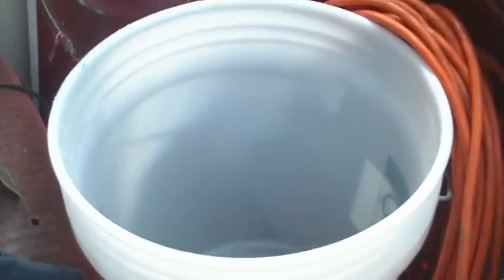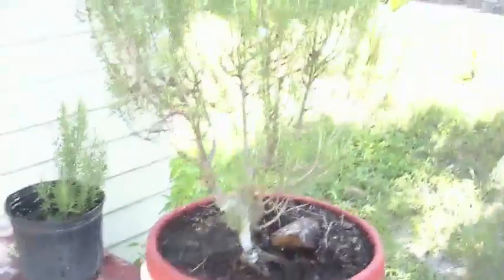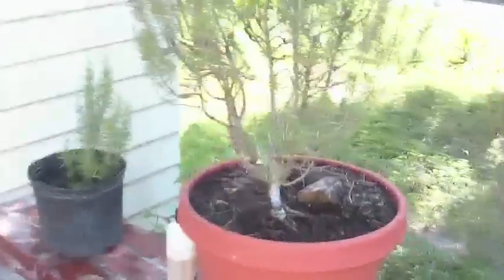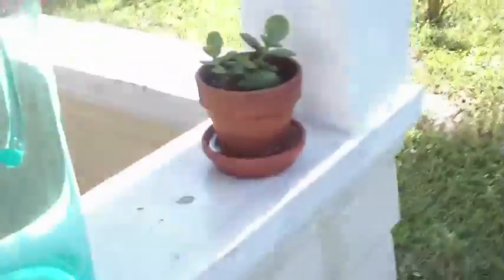AmericanSafari.org - First Video Log, getting things rolling.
First entry into the American Safari video log.  nothing special.  switching out mattresses, water plants with a/c water, cleaning out the van, scheduling cooking shows and interviews.  yada yada.